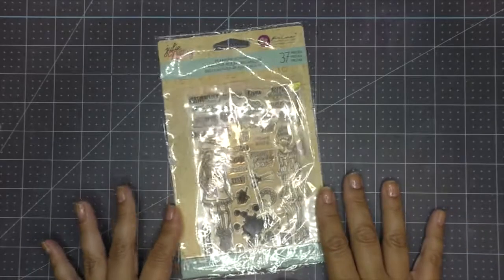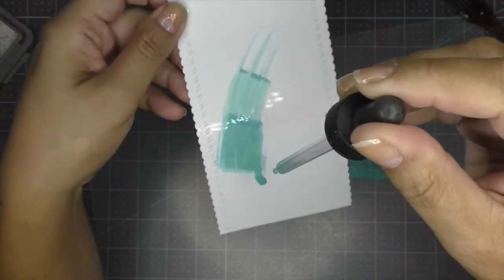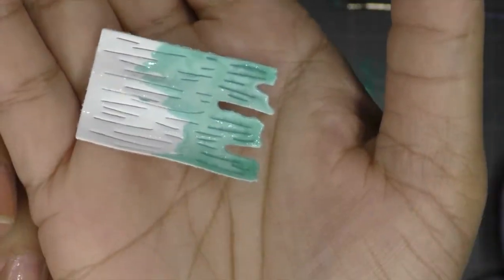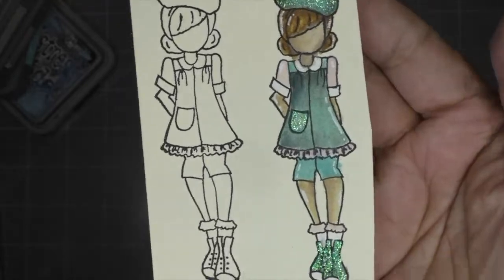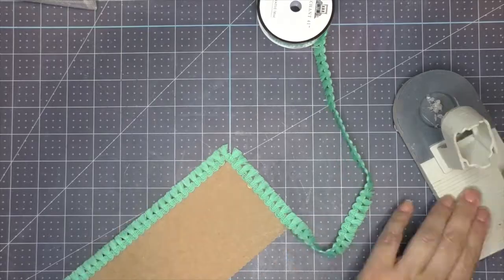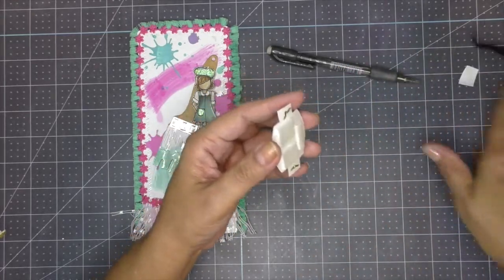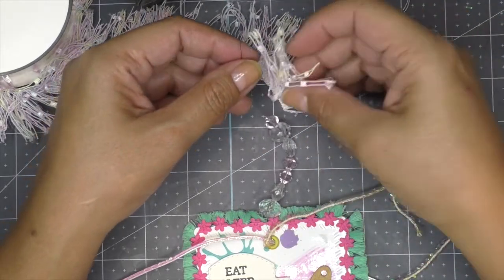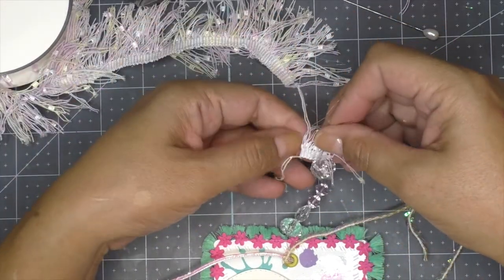Wacky Wednesday -Julie Nutting Tag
On a wacky Wednesday I create something other than a card. In this case, I will be creating a tag for a challenge going on at JerseycgirlE Channel. I hope you enjoy what I share.  I hope this inspires you to create and be happy!

Here is a list of the supplies used:
*All products used have been purchased by me, with no commitment to advertise any seller*

Glossy Photo Paper found on Amazon (PPD)

Stamp Sets:
Julie Nutting Planner (Craft Day)
Hero Arts  (Handmade Happiness)

Scissors :
 Large ones bought at the 99Cent store, small pink ones from the Dollar Tree
Glue:
 Multi Media by Recollections
 Aleene's Regular Tacky Glue 4fl. oz.
 Aleene’s Jewel it Glue (used for sequin)
 Fine tip bottles for glue found on Amazon8.5

*All comments and suggestions are my personal opinion*

Julie Nutting Planner Stamp Set (Craft Day)
Hero Arts Stamp Set (Handmade Happiness)

Anti Static Powder
Black embossing powder
Heat gun made by Darice

Tim Holtz Oxide Inks:
Peacock Feathers,
Picked Raspberry,
Spun Sugar,
Broken China,
Black Soot,
Vintage Photo,
Frayed Burlap

Vermark Dazzle Watermark Stamp Pad
EK Success 5 inch Tweezers (Tweezer Bee)
Jelly Roll Pen (White)
Stickles glitter glue (Crystal)
Ranger White Texture Paste

Acknowledgements
Music: Intro and outro music Composed and performed on Guitar by my awesome hubby Carlos Aguilera